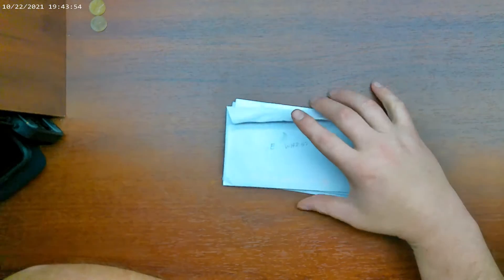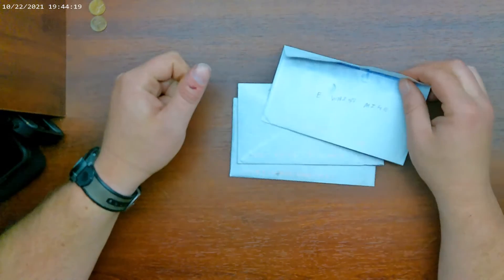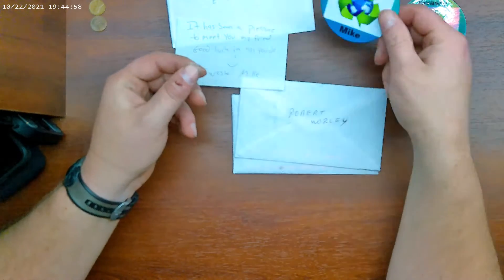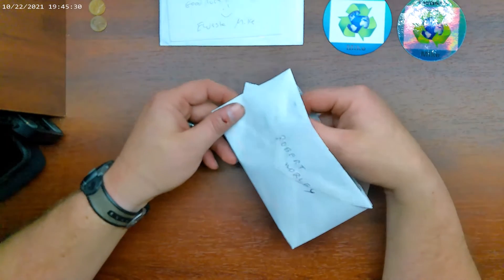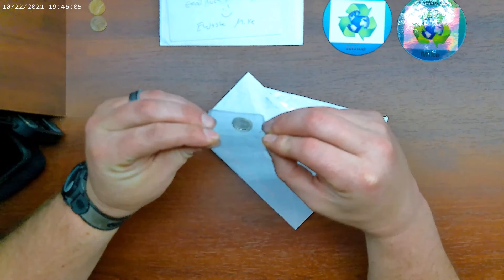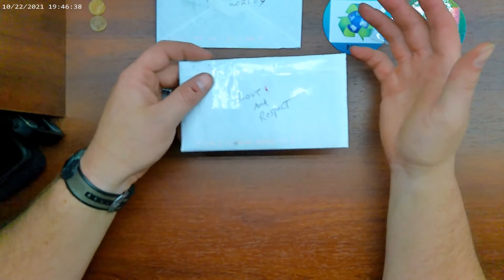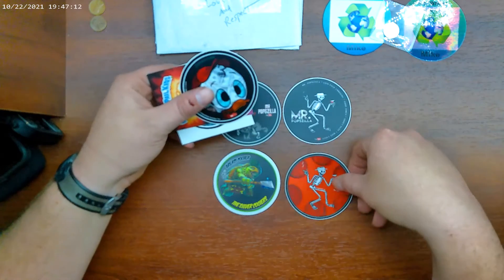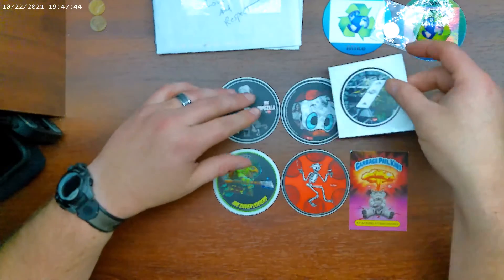Sticker trades and a win!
Sticker trades and a win! Excuse my thumb. It hurts! LOL

Use this code to save $10 off your next order at Sticker Muel

Join me on eToro and get $50 free when you make your first investment